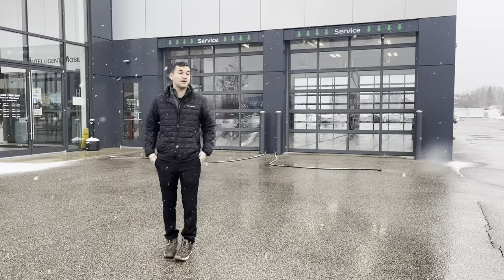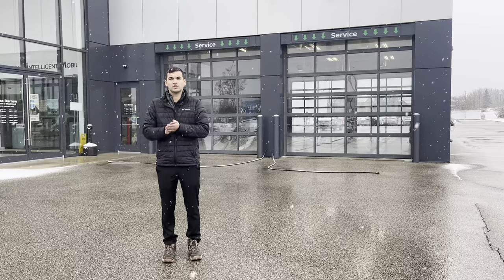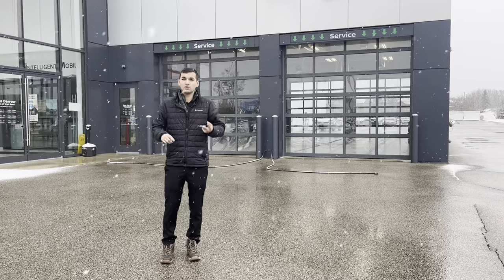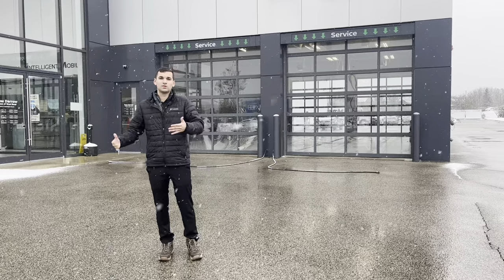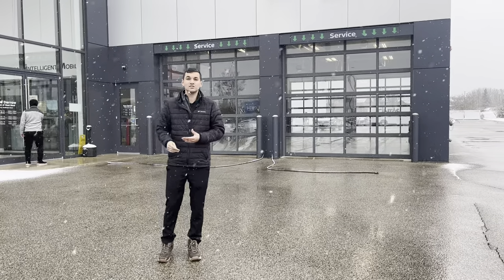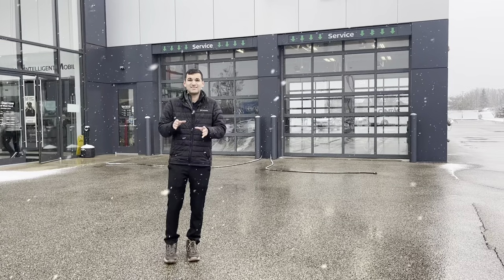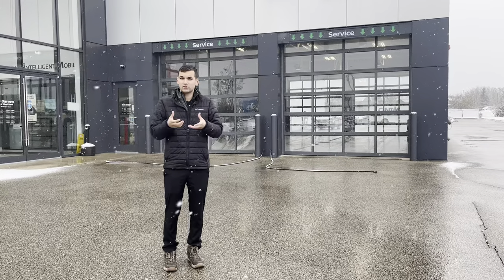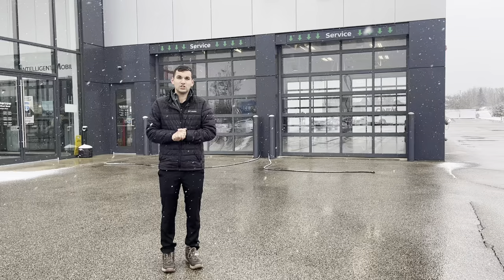Russ Darrow Nissan West Bend All Season VS Winter Tires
First day of Winter is 10 days away! Drake gives you the break down of all season vs winter tires. There are reasons to use both, and options for each here at Russ Darrow Nissan of West Bend. So after you tune in and hear what Drake has to say, be sure to stop on in at our service department to have those new tires installed!

OR for those of you who had all season tires installed last year and want to see know how the tread will handle this winter season, be sure to ask our techs to check while you're getting your tire rotation and other general services done.

Click the link here or in our bio to get your tires taken care of today